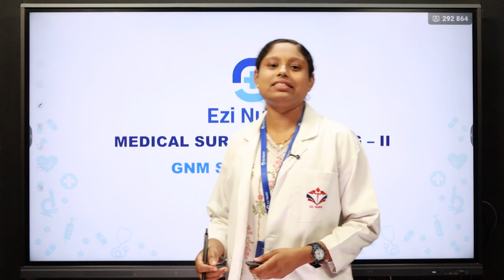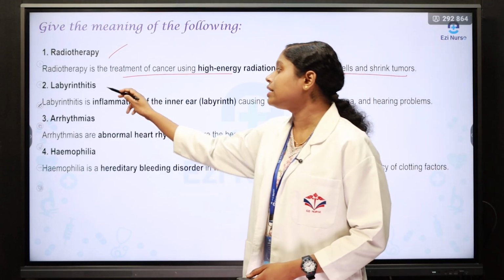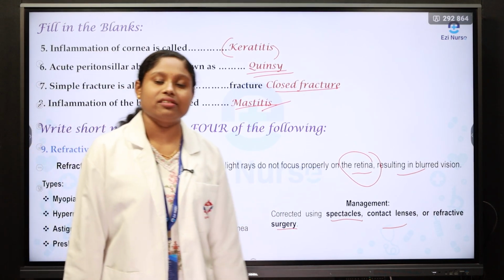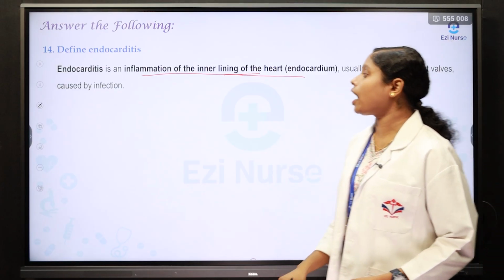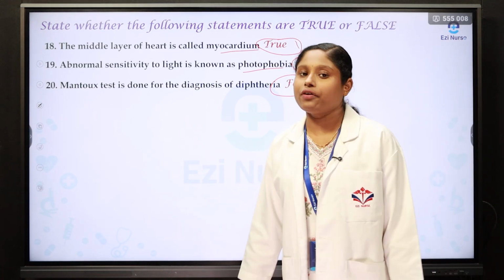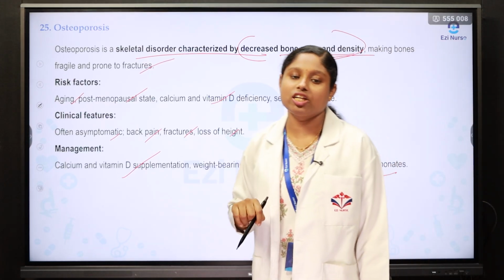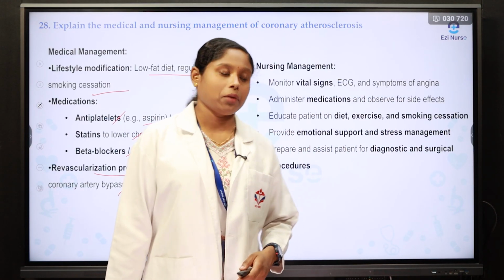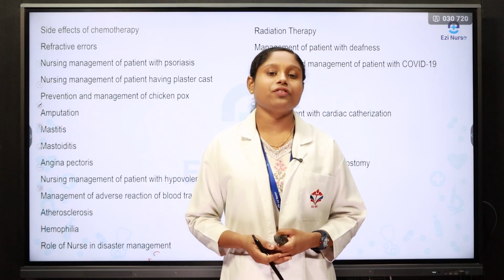MEDICAL SURGICAL NURSING II | GNM 2ND-YEAR | QP DISCUSSION | EZINURSE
This video covers the most important questions you'll likely encounter in your GNM 2ND-YEAR CMEDICAL SURGICAL NURSING II exam.

We've highlighted the crucial areas and topics you absolutely must know. Watch this video and focus on these key points to ace your exam.

This app is designed specifically for nursing students and offers a wealth of study materials, including PDF notes, Explanatory videos by experienced tutors, 3D anatomy models, Study tips, 24/7 chatbot support.
Make nursing easy with the EZI way!